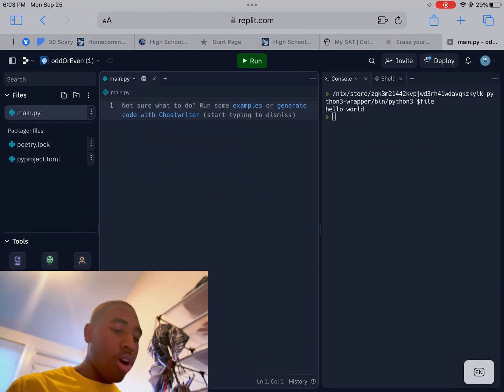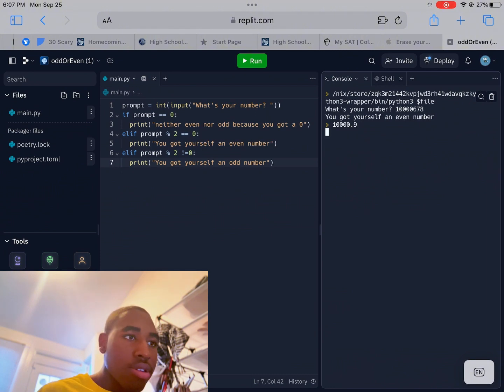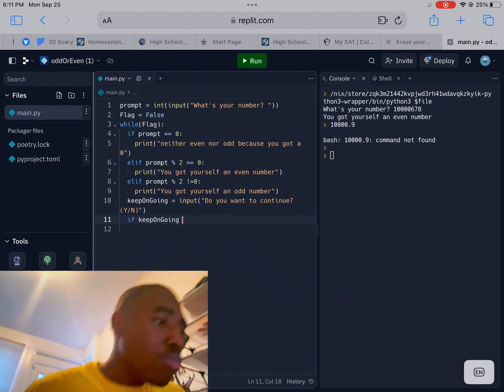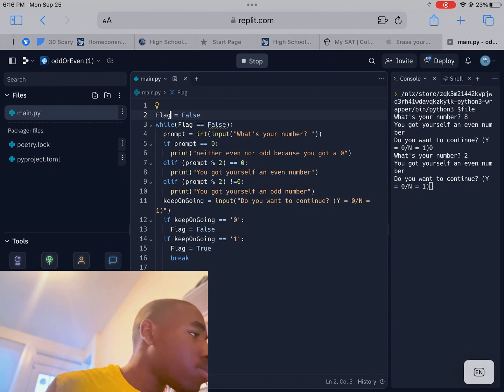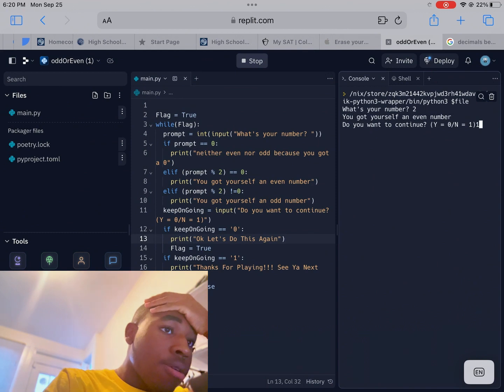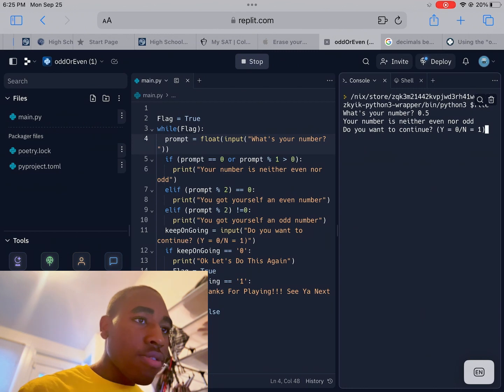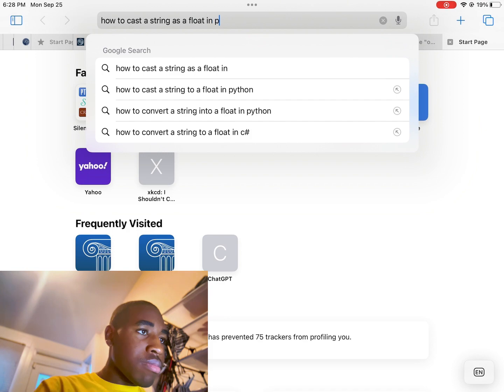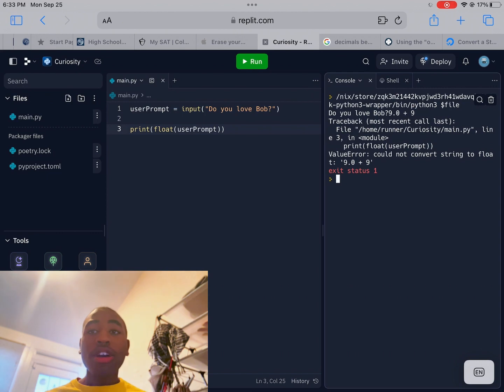ZERO IS NEITHER EVEN NOR ODD!!!